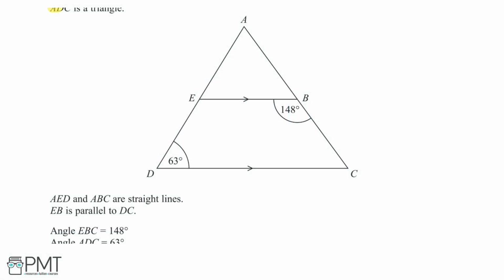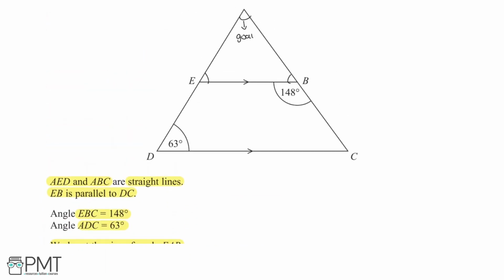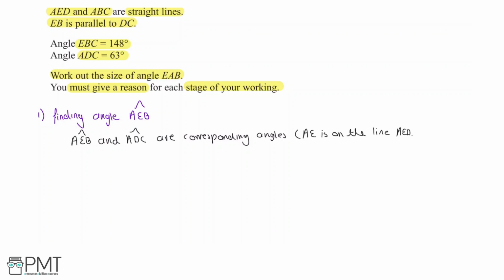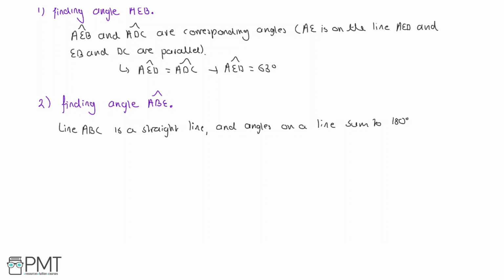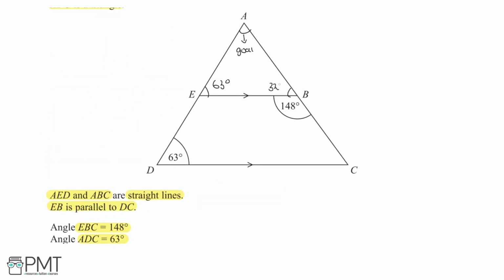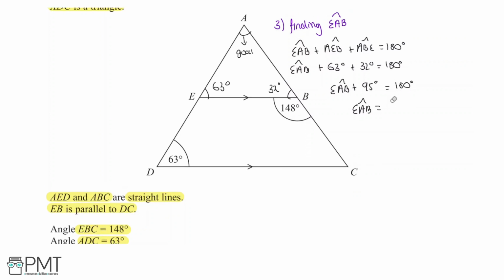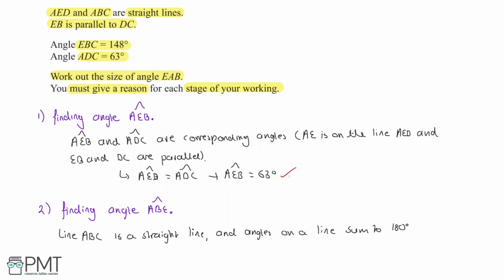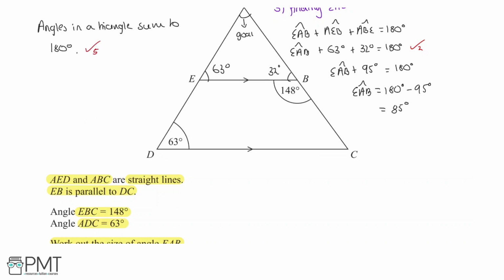Properties of Angles (Higher) - Q3 | Maths GCSE | PMT Education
This is the video solution for our Mathematics GCSE Properties of Angles (Higher) Questions by Topic. You can watch all the videos for this question set in this playlist